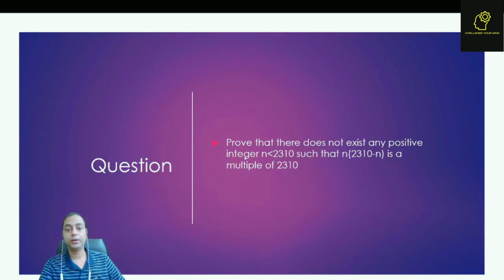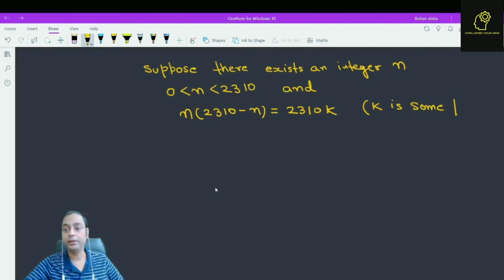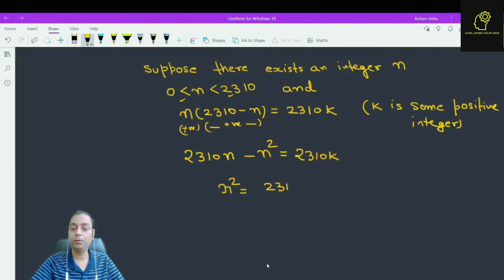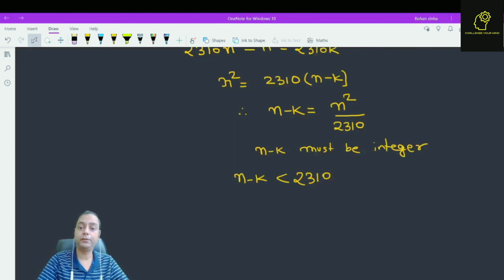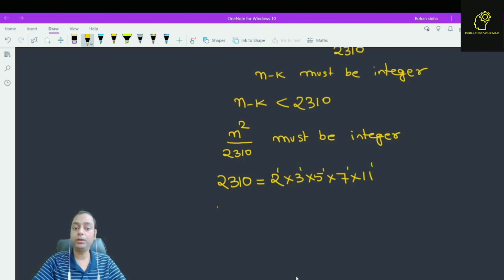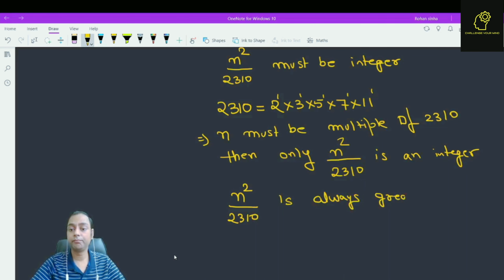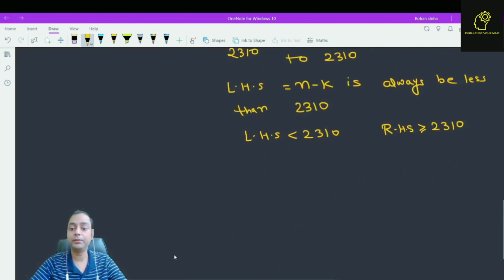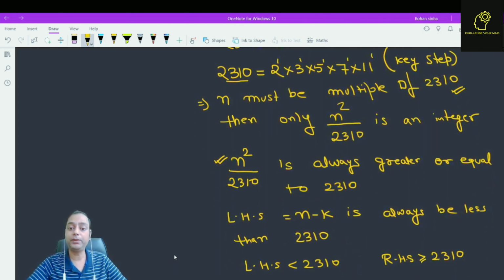Number Theory Question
RMO/PRMO/Jee Advanced